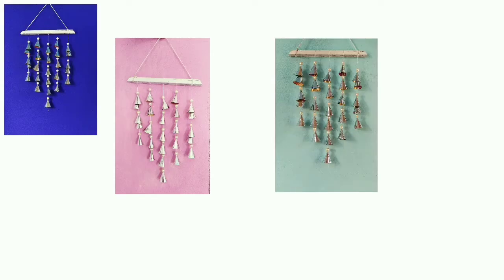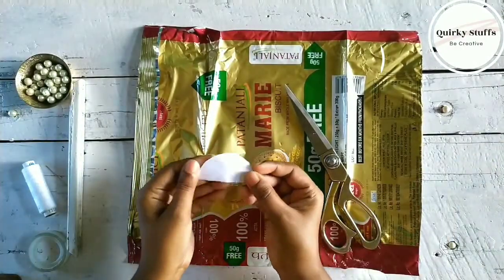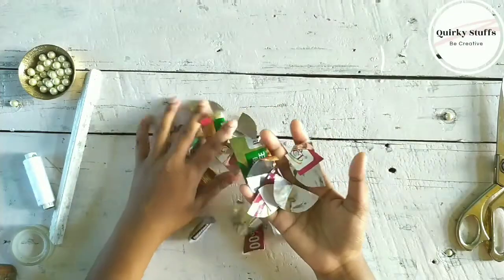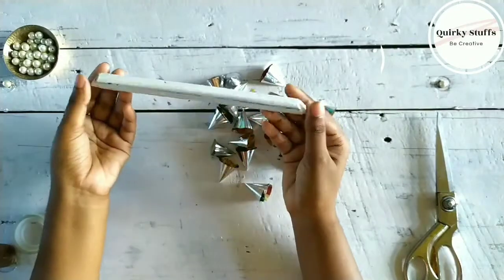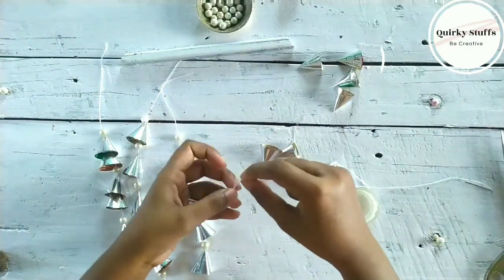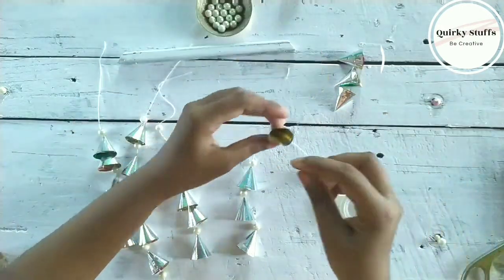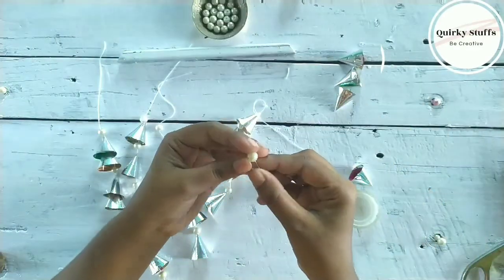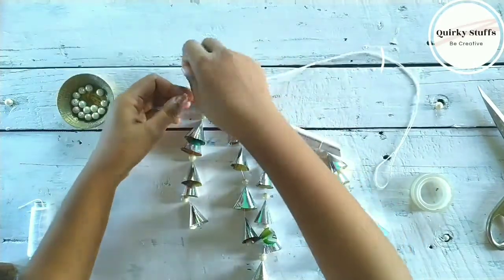Craft that cost me nothing | Wall art with wrappers |Rasmin Akhtar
Hey this Rasmin . I love projects that specifically involves wall art and I have been seeing a decor out of plastic wrappers cause it's easily available so this is what I did on today's video.

Materials used:

• Plastic wrapper / Chips packet.
• Scissors.
• Beads from an old jewelry.
• A piece of wood/tiny branch/stick.
• Thread and needle.
• A semicircle of 2.5cm radius.
• Cello tape .

Wall hanging measurements:
• 2 strings ( 18cm )
• 2 strings ( 20cm )
• 1 string.  ( 24 cm )
• wood.     ( 20cm )

This playlist is all about crafts I try at home reusing old stuff around . Only paints costs me most of the  rest materials of my projects are simply stuff that I have been collecting and storing for any creative art  .